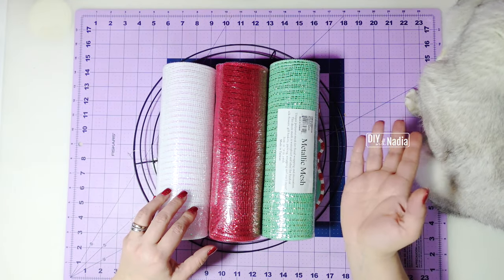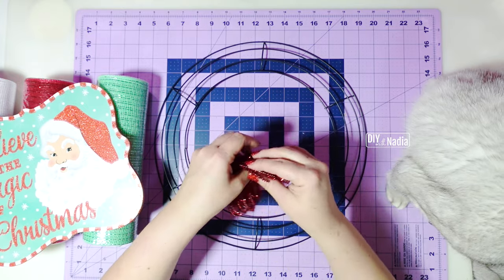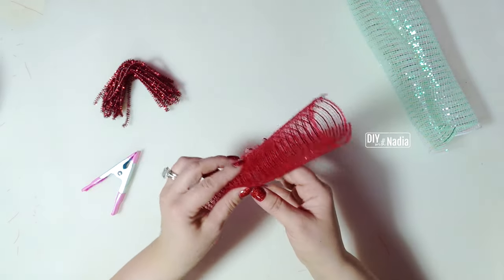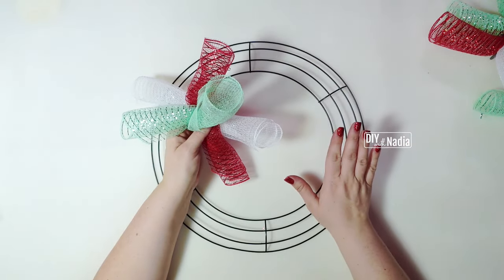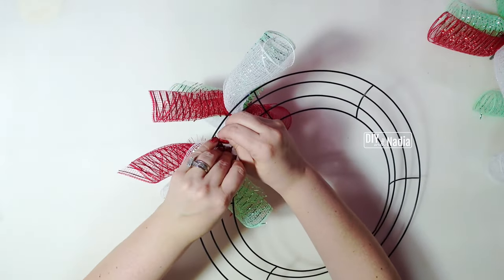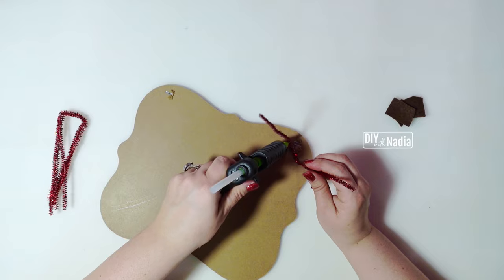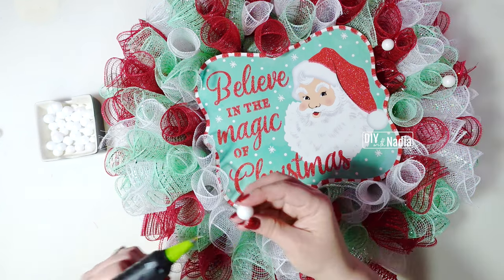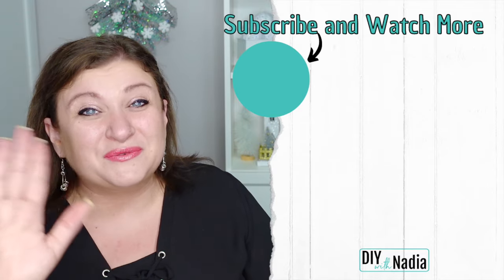Easily Create a STUNNING Curly Deco Mesh Christmas Wreath at HOME!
How to Make a Basic Curly Deco Mesh Christmas Wreath | DIY Tutorial using 10 inch deco mesh and a Santa sign
✂️ SUPPLIES USED ✂️
1 - Metal wreath ring 14 in @dollartree
1 - Pack pipe cleaners (DT)
1 - Red Polypro Deco Mesh 10 in x 30 ft @hobbylobby
1 - White Polypro Deco Mesh 10 in x 30 ft (HobbyLobby)
1 - Mint Polypro Deco Mesh 10 in x 30 ft (HobbyLobby)
1 - Christmas Sign @CraftOutletCom
1 - Pack of white and silver vase fillers (DT)
- You will also need scissors or a rotary cutter
- 18"x24" Cutting Mat
- 6" Zip Ties
- My Camara
00:00 Intro
00:34 Project name and level of difficulty
00:41 Supplies used in the wreath
01:52 How to cut pipe cleaners for a curly wreath
02:17 How to cut 10 inch deco mesh for curly wreath
02:46 How to store cut deco mesh pieces
03:15 How to curl and bundle up deco mesh for a curly wreath
05:54 How to attach curl bundles to a 14 inch metal wreath frame
07:32 How to prepare and attach decorative sign to curly wreath
08:48 How to attach vase fillers to deco mesh curly wreath
09:42 Wreath reveal
10:06 Message from Nadia and suggested videos